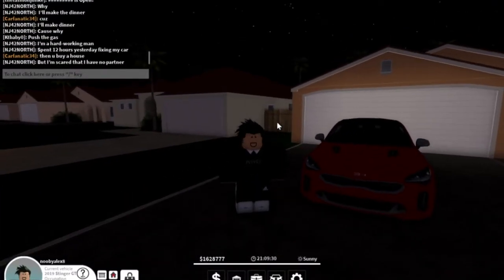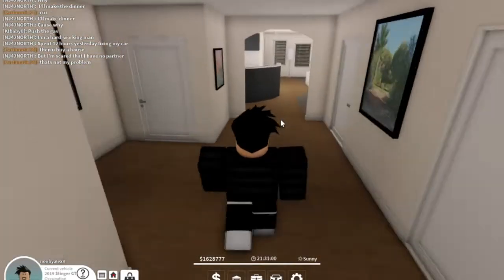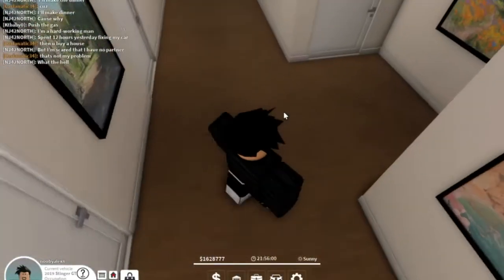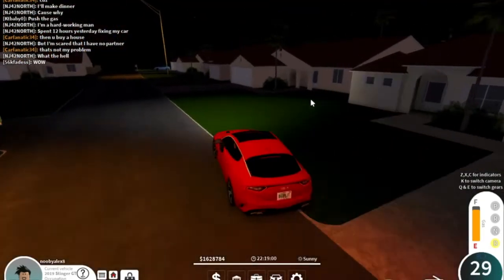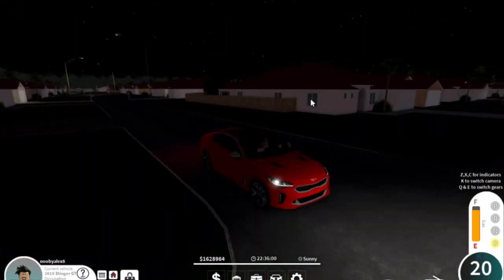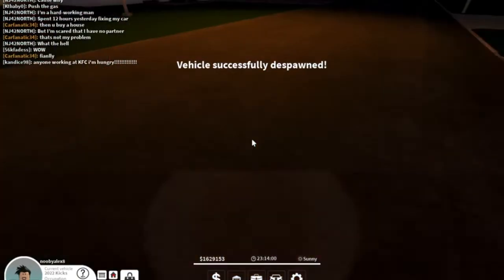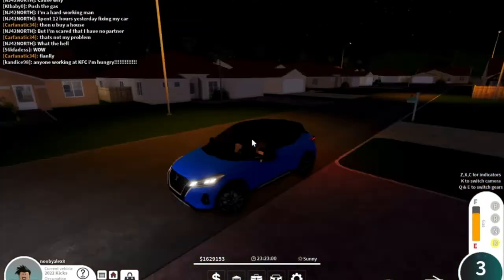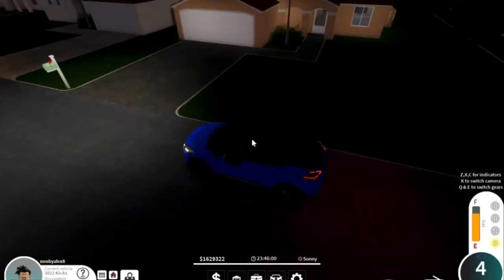Finally.........New houses in Pembroke Pines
These houses are a huge update and I am so glad, are you? I recommend this new update because it is truly grate.